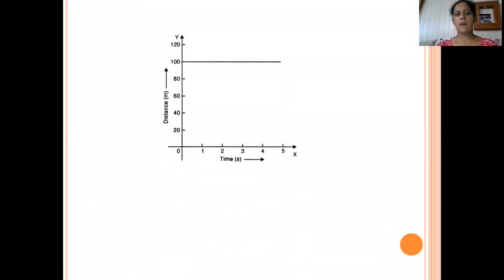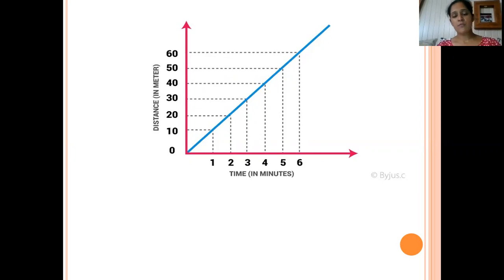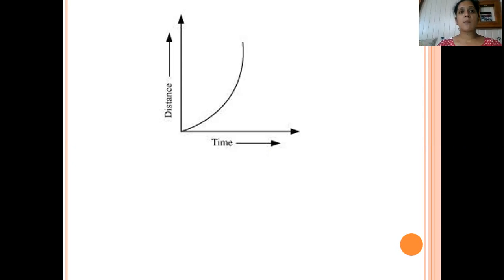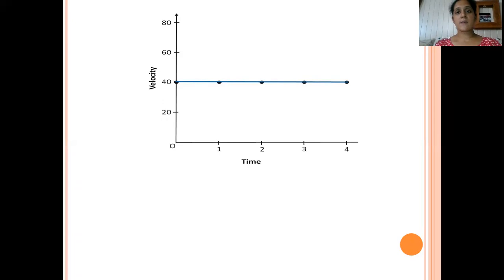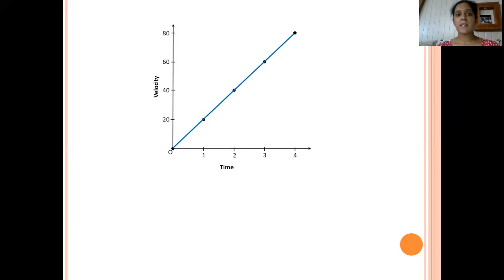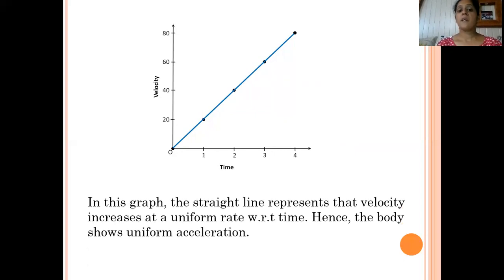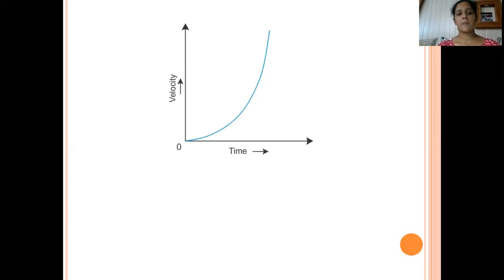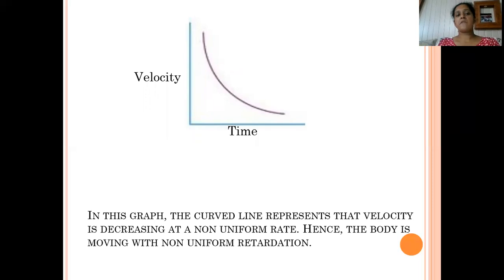Motion Class IX Video By Manu Gogia